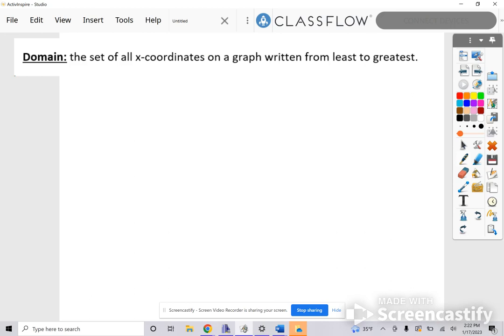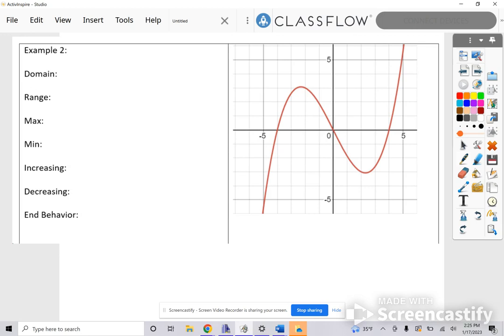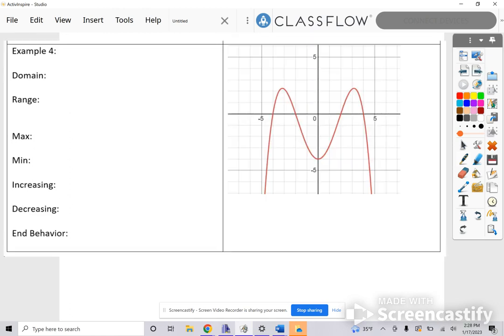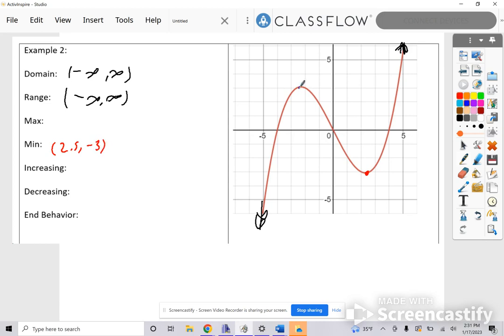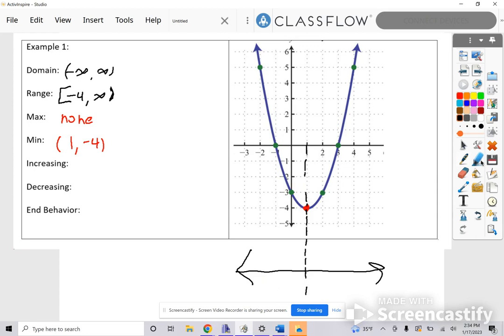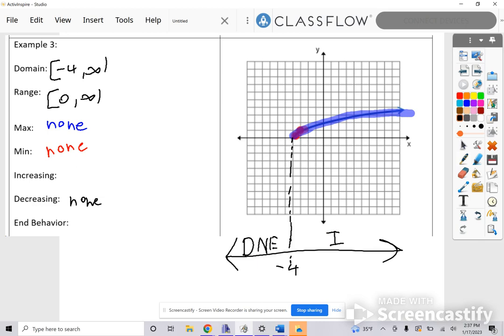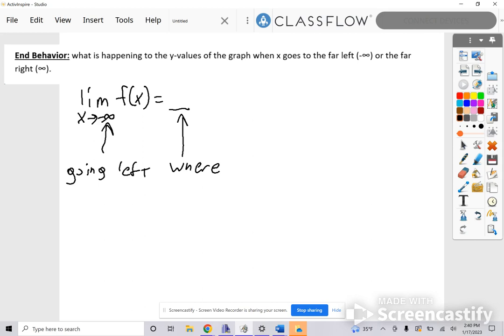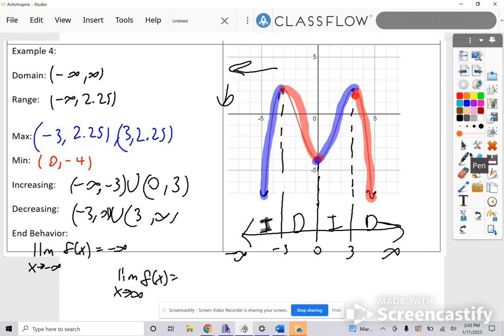7B Part 2 Key Features